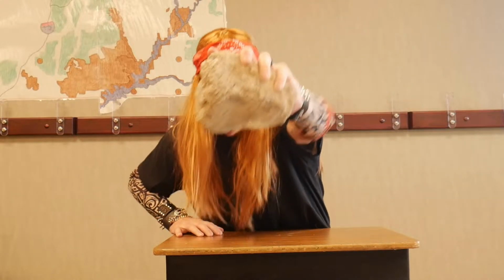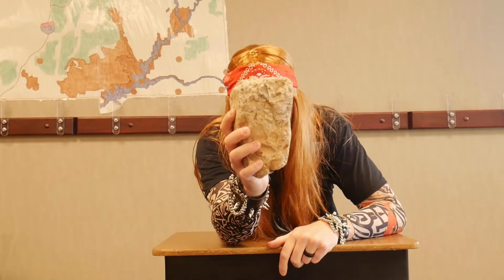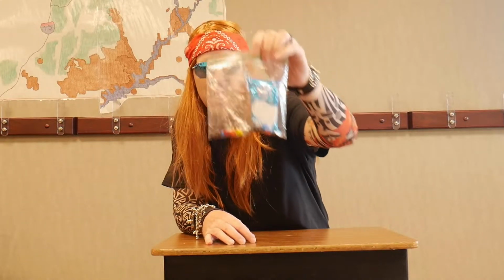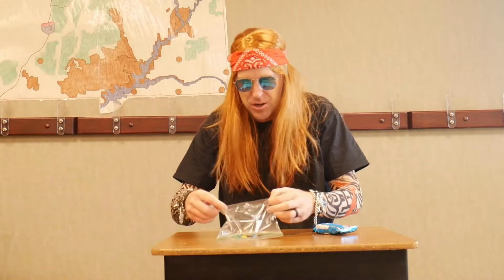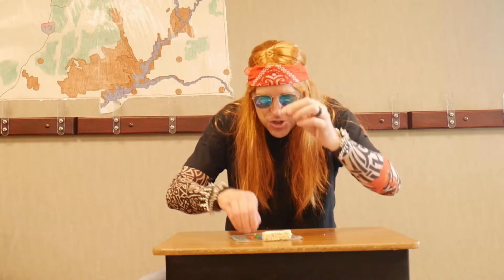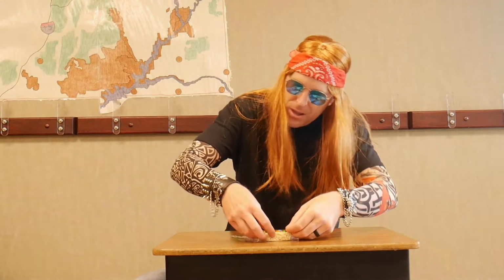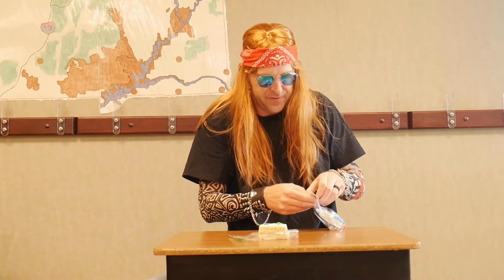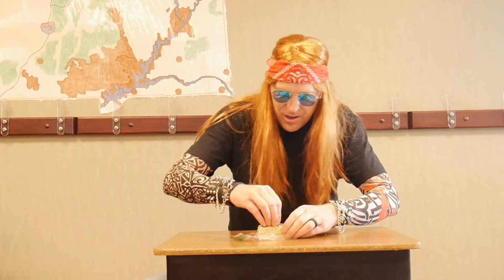Rock Day Experiments: Conglomerate Rocks with Mr. Grimm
A conglomerate rock experiment with 4th grade teacher, Mr. Grimm at Iron Springs Elementary